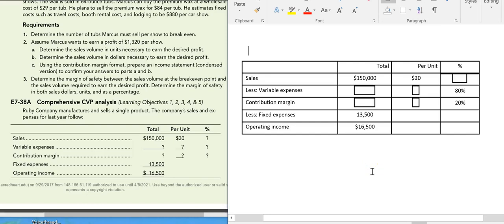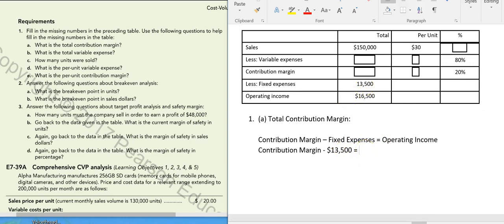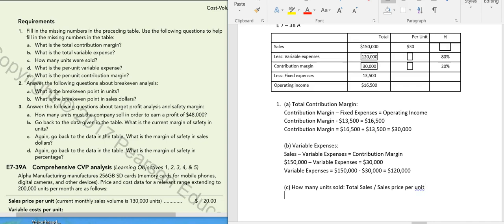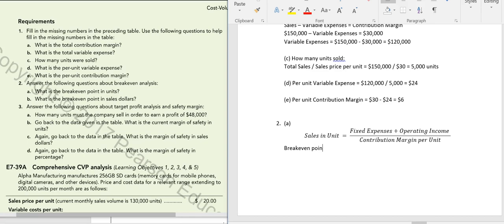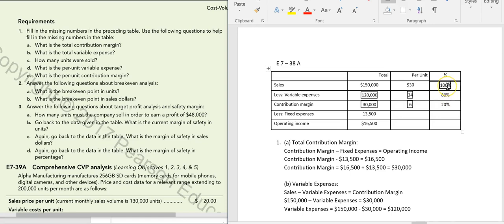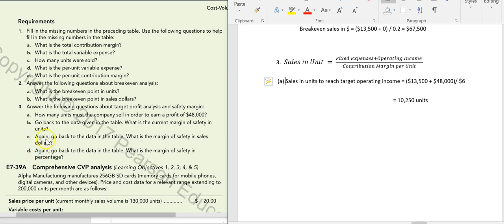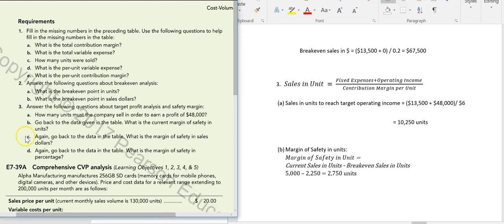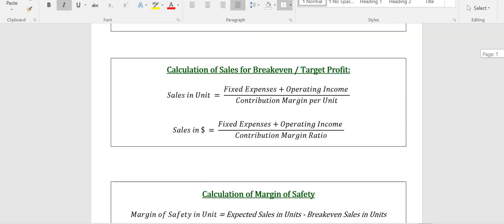AC 222 Prof. Malik Problem E 7 - 38 A